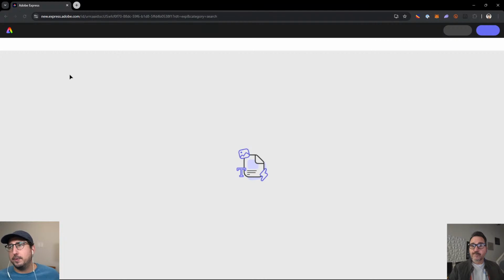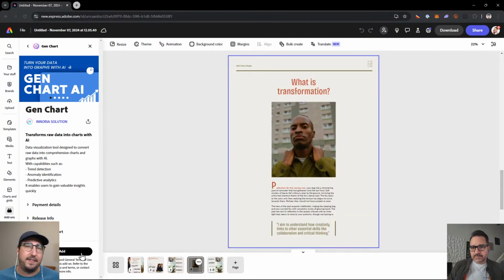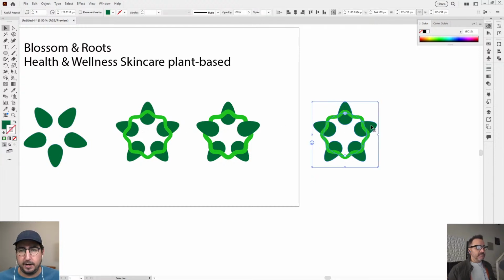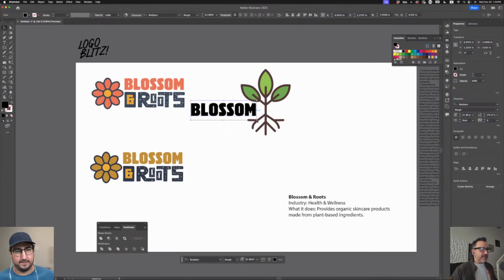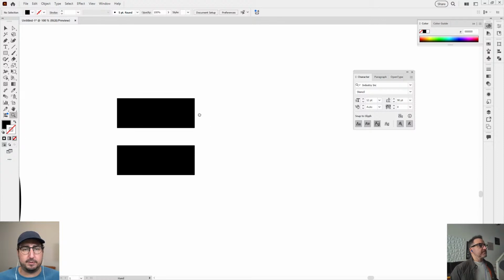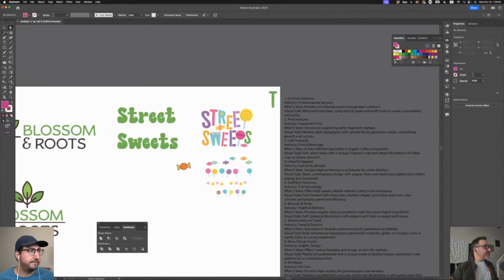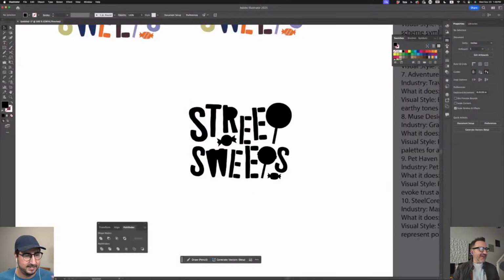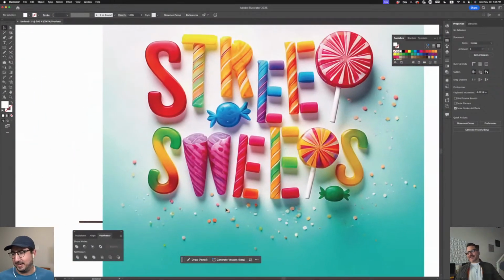Logo Lightning Round | Adobe Office Hours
Learn how to brainstorm and create quickly using new tools in Adobe Illustrator (Beta)! Watch as Nick and Andrew create as many logos as possible based on prompts from the chat!